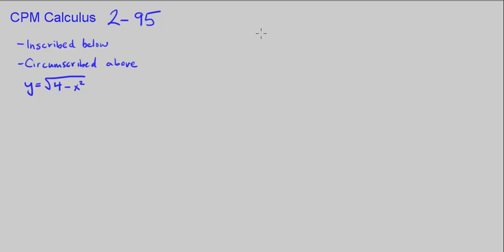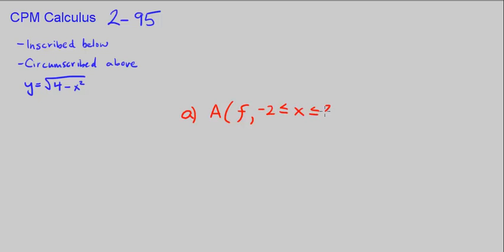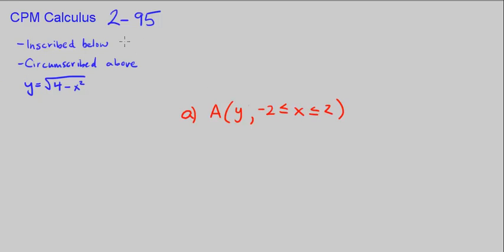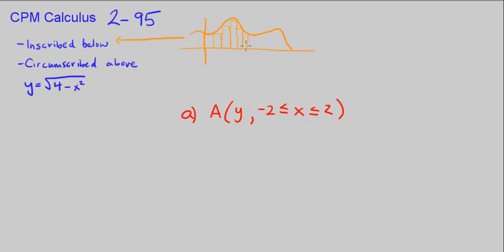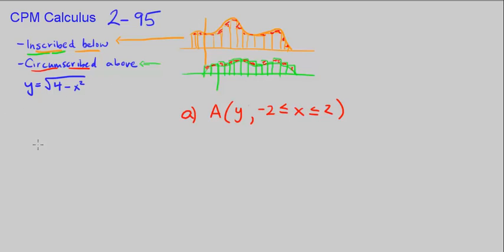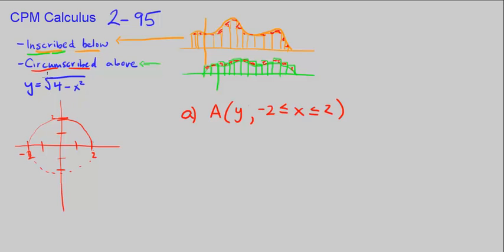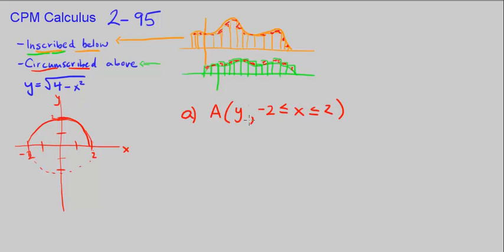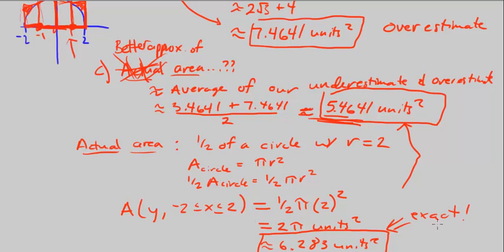CPM Calculus 2-95 - Inscribed and circumscribed rectangles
Inscribed and circumscribed rectangles